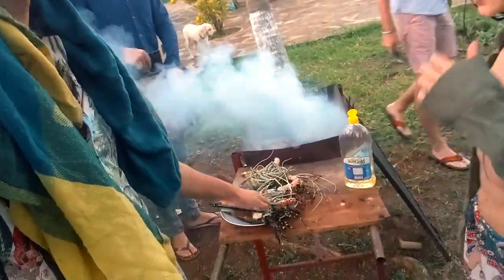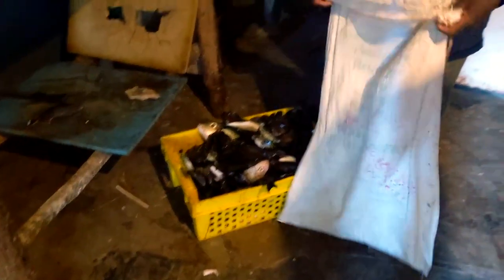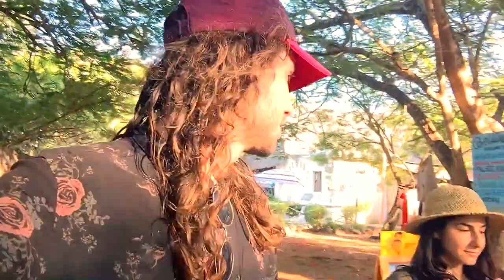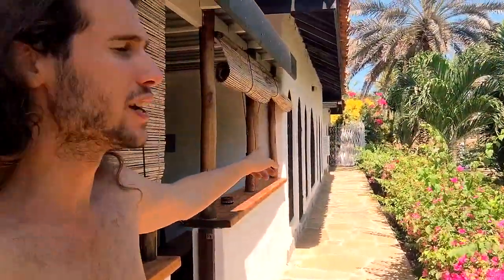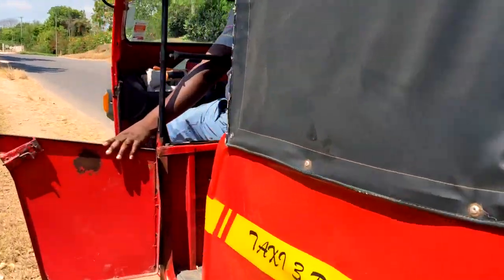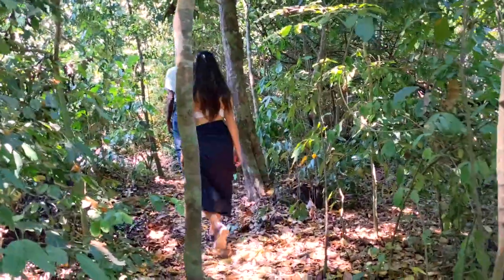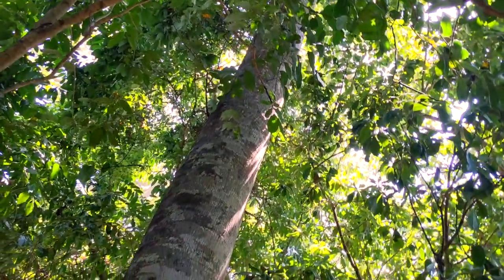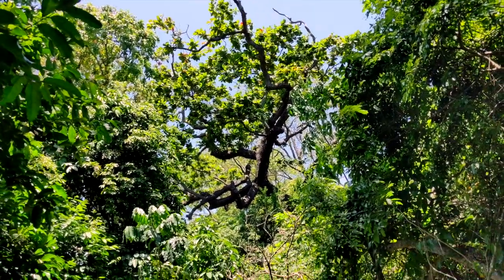Cost of living 2 months in Diani, Kenya (Paradise in Africa) 2021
In this video, I went from Nairobi to Diani (by train to Mombasa + bus to Diani)
Diani is an African Paradise - Amazing beautiful beaches, white sand, palms, warm weather, and a lot of fresh food: coconuts, pineapples, mangoes, avocado, seafood: lobsters, shrimps, calamari, fish from the Indian ocean, and a lot more.
We found a great deal for just $300 per month with an amazing swimming pool and all the facilities. So, we decided to stay here for 2 months to edit videos and to do some work. It is safe, nice, so - why not?
Did snorkeling (it was scary and very dangerous, saw a lot of spikes), visited a Sacred Forest. _______________________________________________________
Application to put money on MPESA and a lot of other money services while traveling "Remitly" here is the link"
0:00  - Arriving in Diani
01:00 Diani beach
02:36 Lobsters
02:57 Snorkeling
04:19 Seafood prices
04:56 MPESA
06:55 Feeding Bushbabies (galago)
7:10 Cost of living in Diani
08:15 Kite Surfing
08:41 Muzungu (white people) special price?
09:38 Sacred Forest Secrets